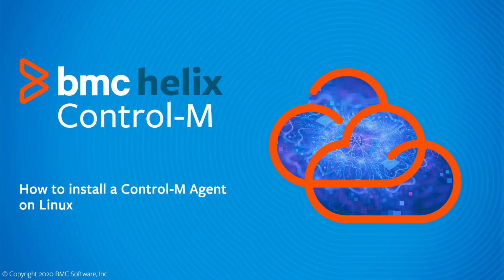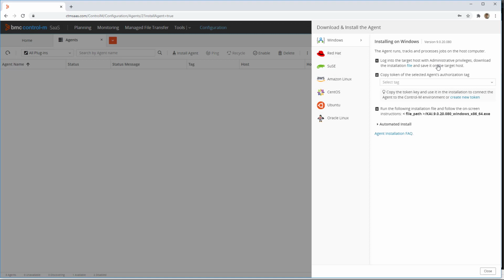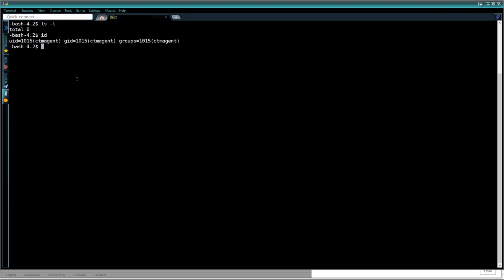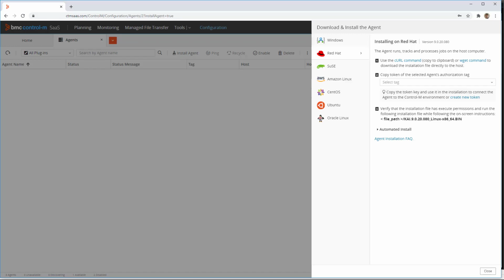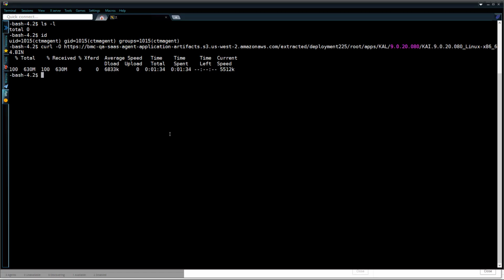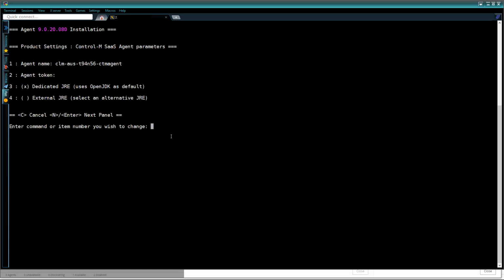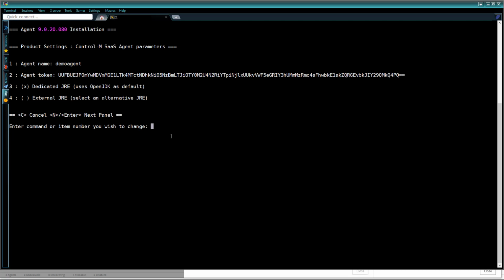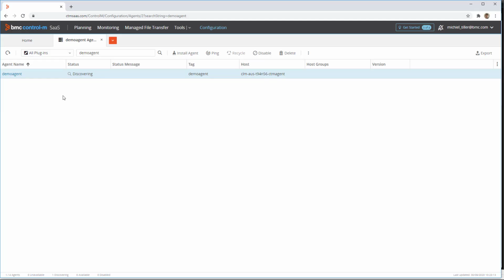BMC Helix Control-M: Installing an Agent on Linux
How to install a BMC Helix Control-M Agent on Linux, and connect it to your environment.